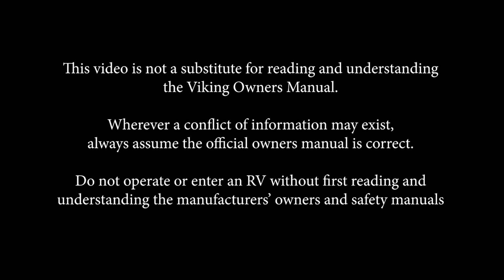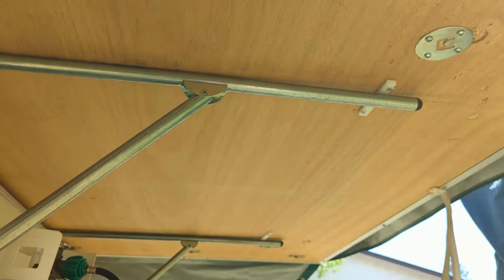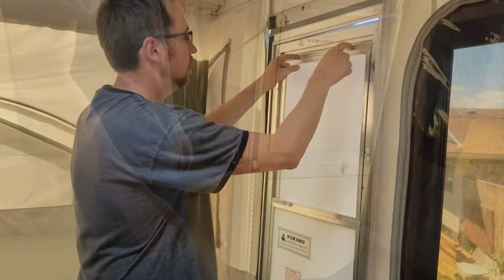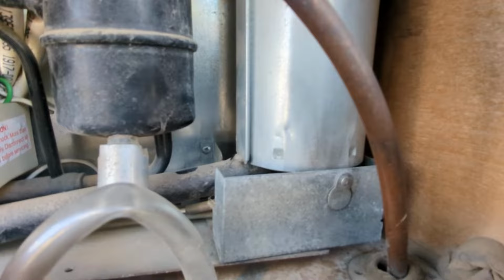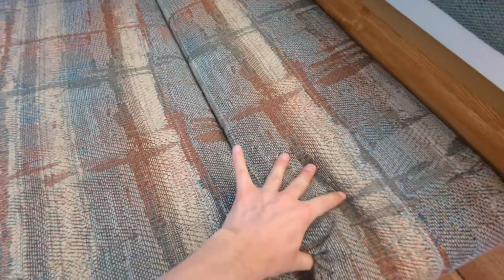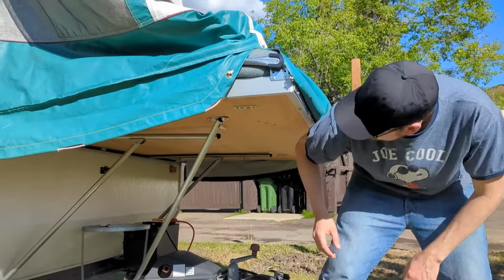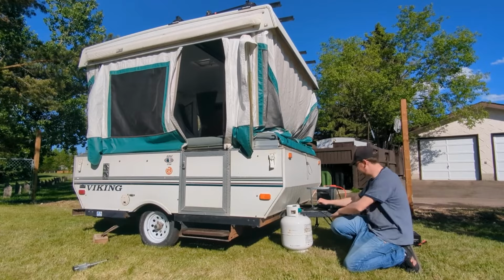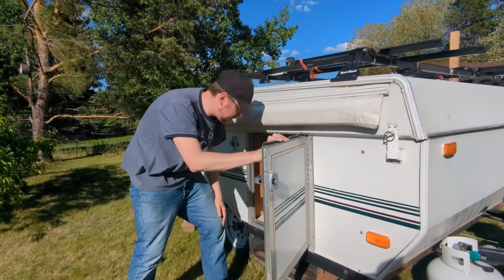How to Setup and Take Down a Tent Trailer - Viking Epic 1706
0:00 Disclaimer
0:08 Leveling the Camper
0:42 Use an Optional Tire Leveler
1:20 Chock the wheel
1:27 Lower Rear Stabilizers
1:44 Open Clasp Latches
1:55 Lifting the Roof
2:14 Opening the Slide-Outs
3:51 Installing Goshen Safety Posts
4:49 Start Zipping Up the Canvas
5:15 Setting up the Bunks
5:58 Installing the Door
7:35 Finalizing Canvas Setup
8:04 Dinette
8:40 Outdoor Grill Installation & Operation
10:10 Furnace and Fridge Operation
12:00 Water
12:55 Shutting off Appliances
13:52 Dinette Pack-up
14:45 Sink Fold Down
15:18 Fold Away Door
16:24 Preparing Canvas for Fold Away
16:52 Collapsing Bunks
17:26 Removal of Goshen Safety Posts
17:54 Sliding in of Slide-Outs / Beds
19:48 Preparing for Roof Lowering
20:54 Lowering Roof
23:13 Closing Roof and Clasp Latches
23:55 Reduce Cable Slack
24:20 Lowering Optional Tire Leveler
24:45 Final Steps

How to setup a tent trailer, use the appliances and accessories, and (when you're all done) tuck it away until next time! Some people call this a pop up camper, but regardless, this guide will help you get setup!

This example uses a 2002 Viking Epic 1706, however most of what applies here can be used for any tent trailer you might have! They all have a similar approach - it is the details that might change slightly.